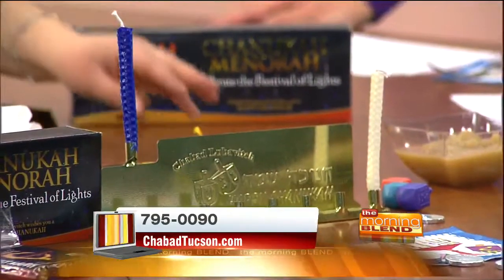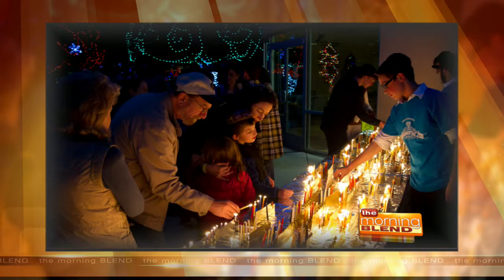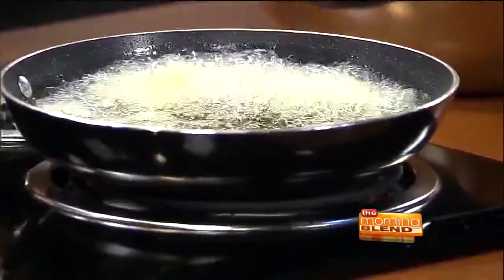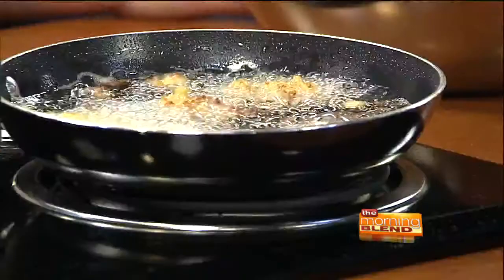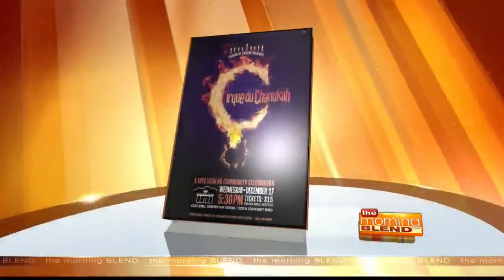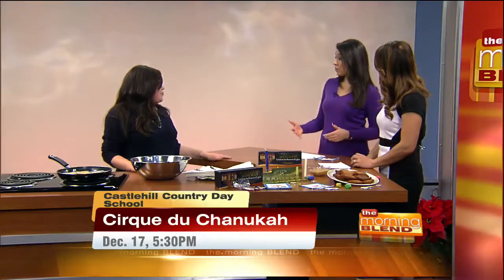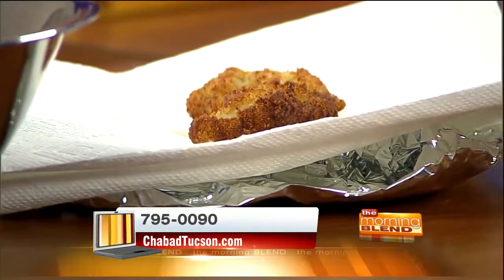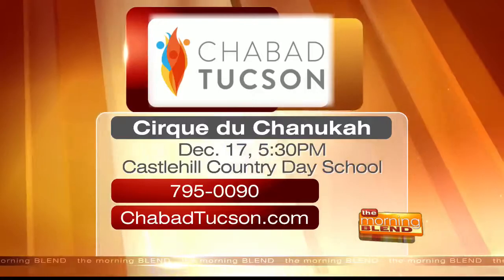Chabad Tucson - Cirque de Chanukah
The event: Cirque du Chanukah show to be held in Tucson.

Cirque du Chanukah
Wednesday, December 17 at 5:30pm
Castlehill Country Day School
3225 N Craycroft Road (The Gregory School entrance)